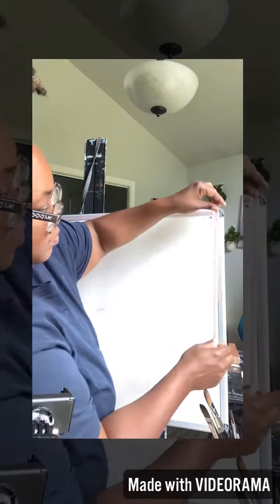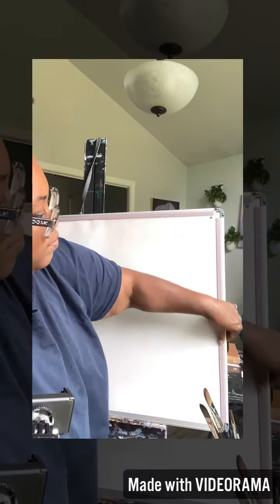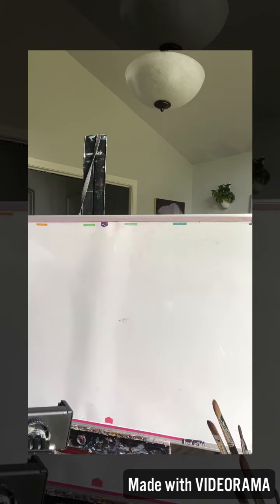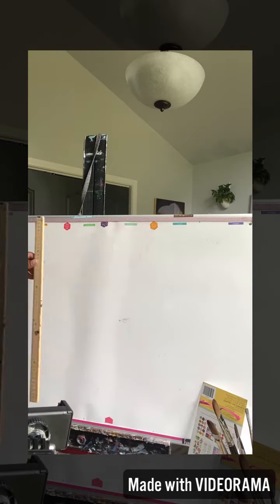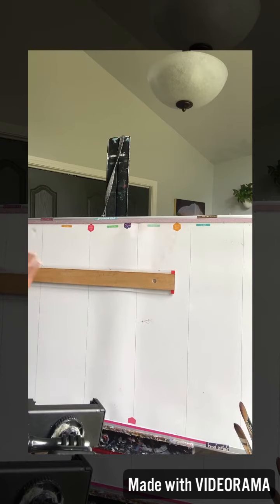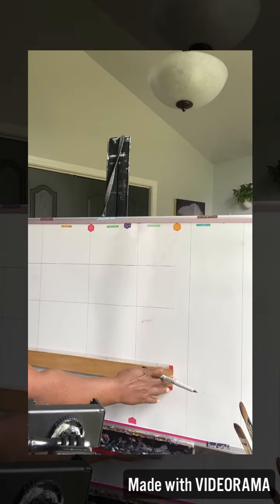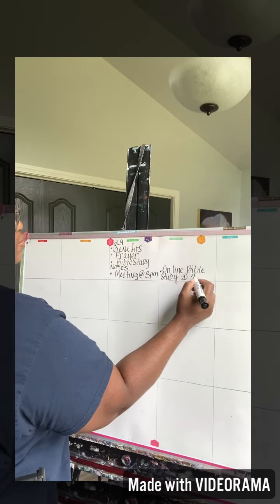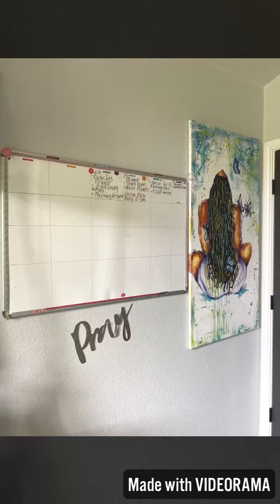Calendar Whiteboard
Organizing your days.